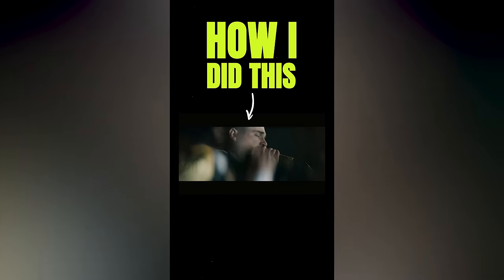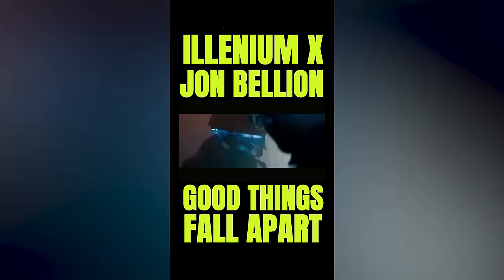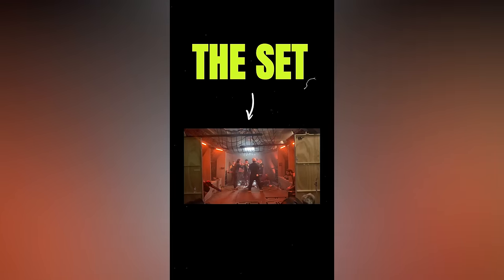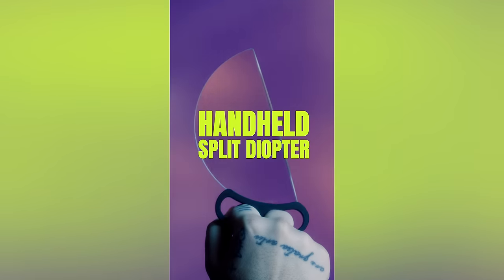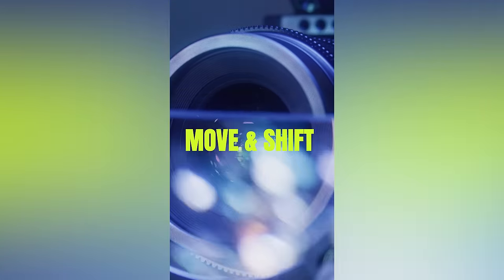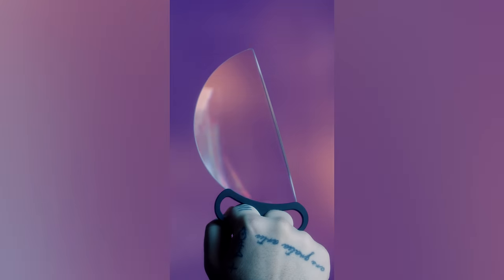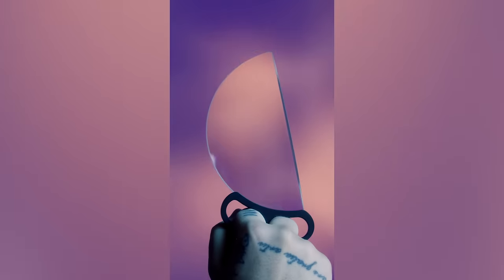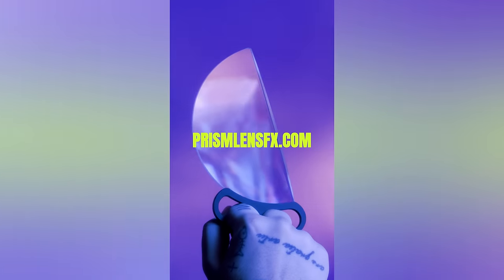Cool In Camera Tricks For Music Videos!